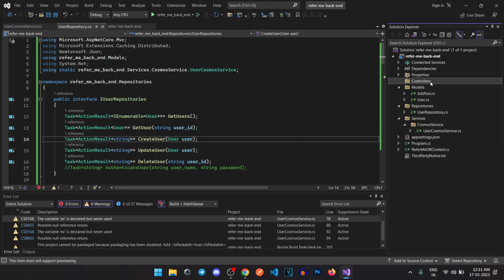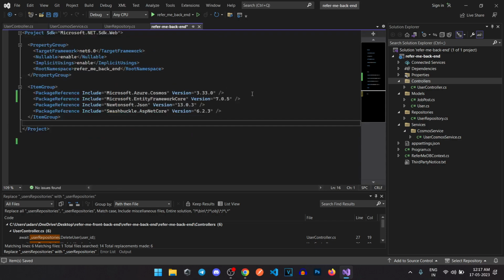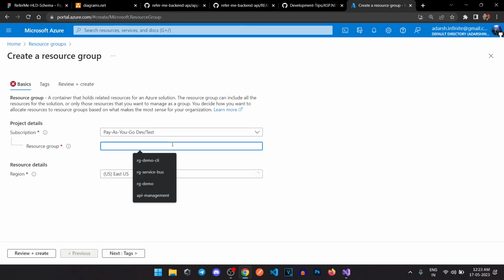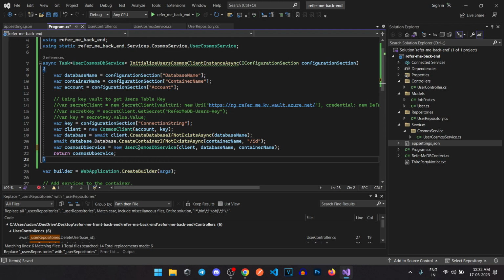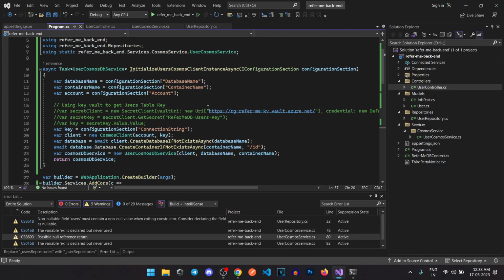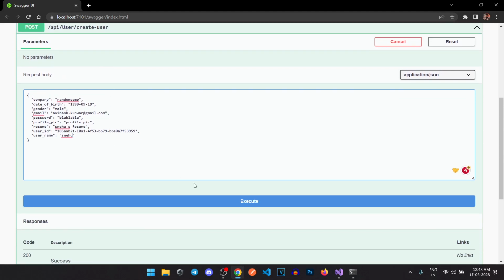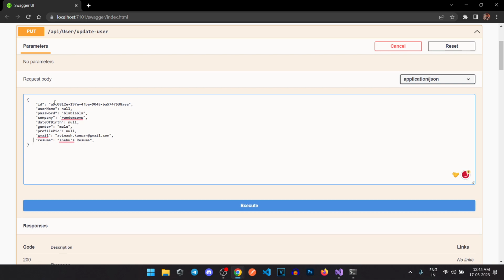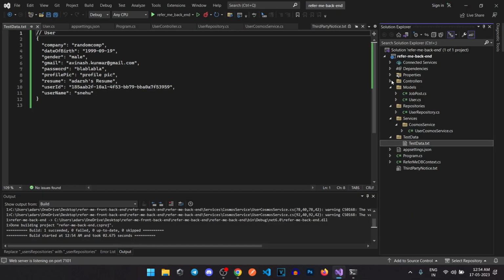7 - Adding Controller and Azure CosmosDB for User